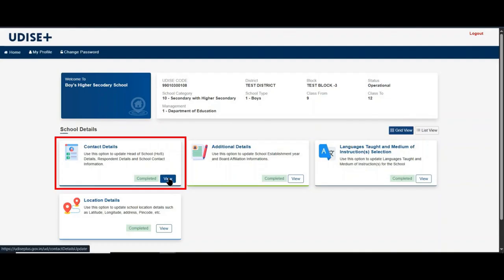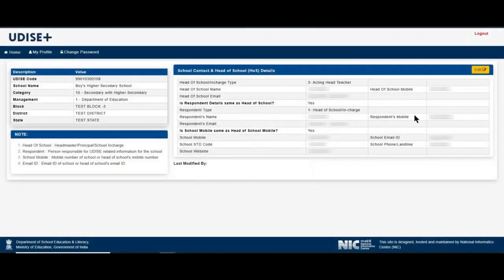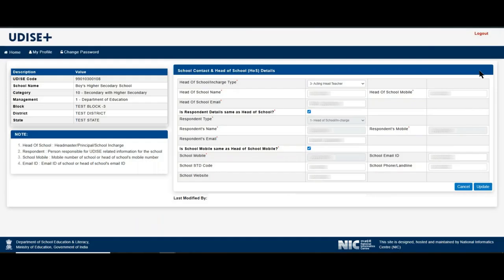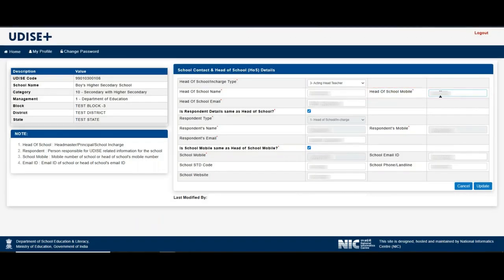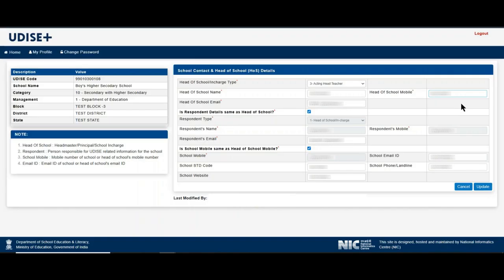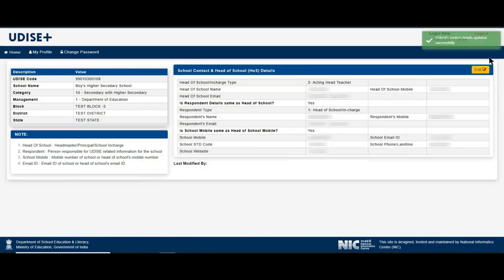How to Update Mobile Number at School Level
Welcome to UDISE Plus!
In this tutorial, we will guide you step-by-step on how to update the mobile number at the school level.